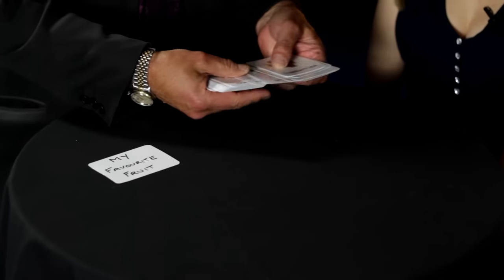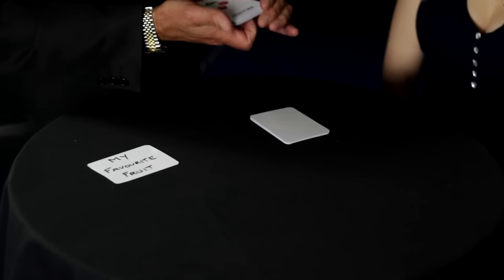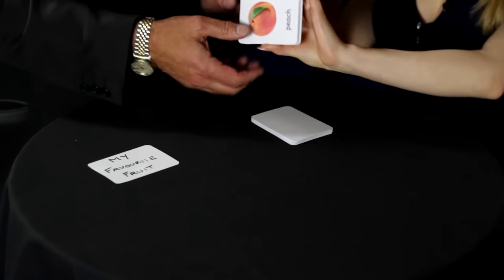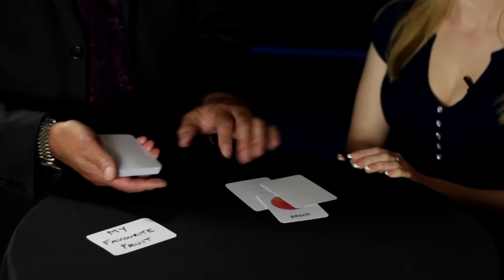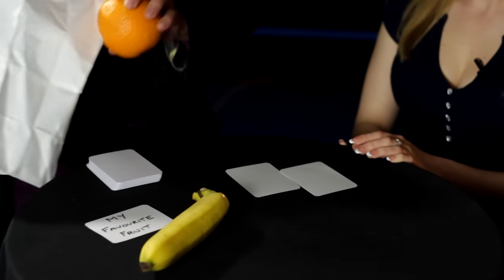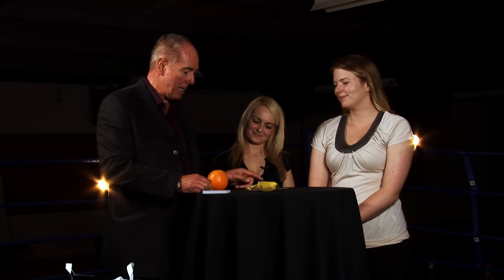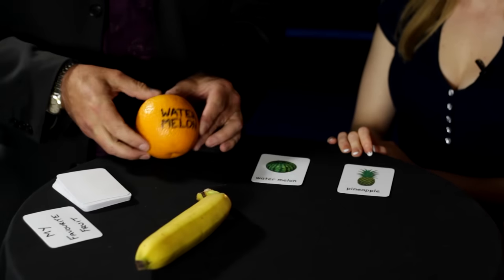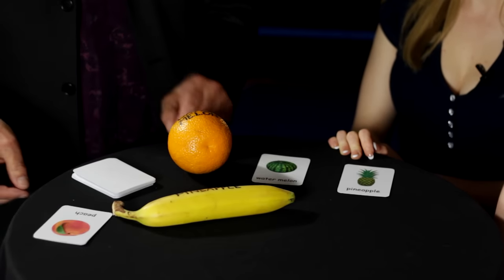'Fruit Loop' from 'Automata 3'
Get the 'Fruit Loop' cards here:

'Fruit Loop' is a comedy prediction effect with a stunning kicker ending taken from the smash hit 'Automata 3' DVD.

See TONS more clips and buy the DVD today!